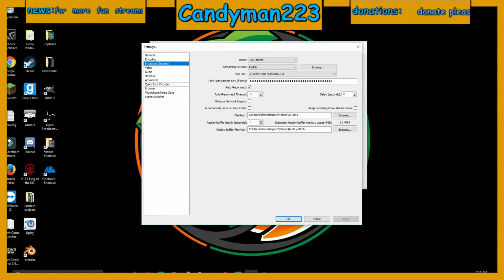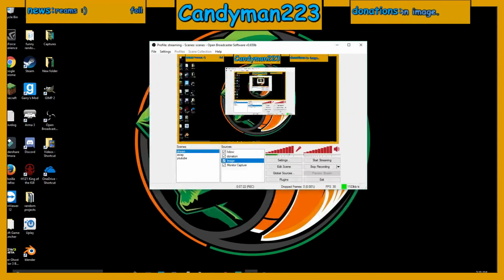Stream on xbox and have overlays!!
this video describes how to get overlays on your streams with the basic setup so please i hope you enjoy and thanks for watching don't forget to comment like and subscribe for more and also please put in the comments what you guys wanna see next.